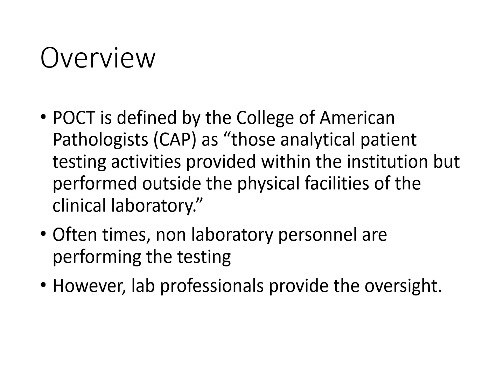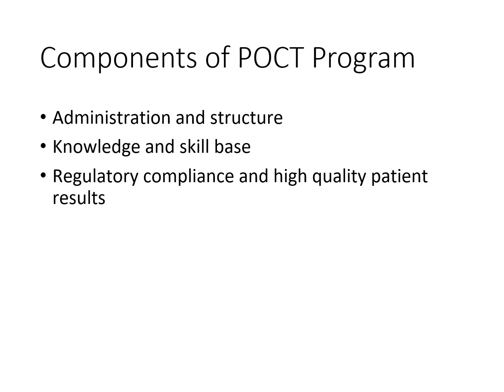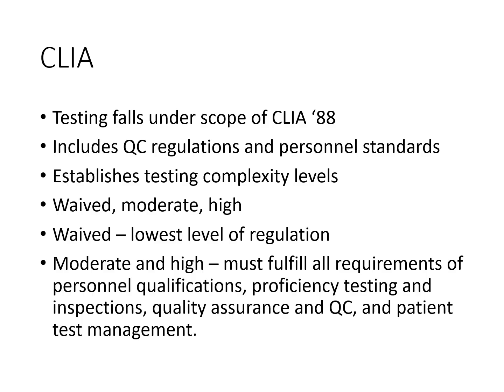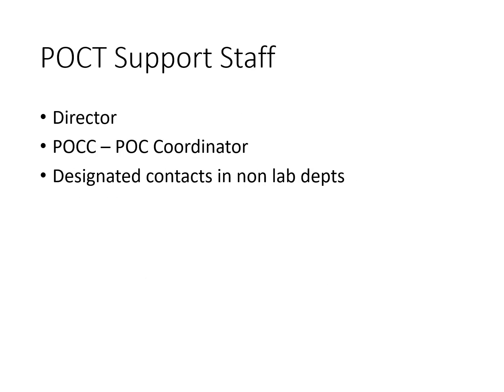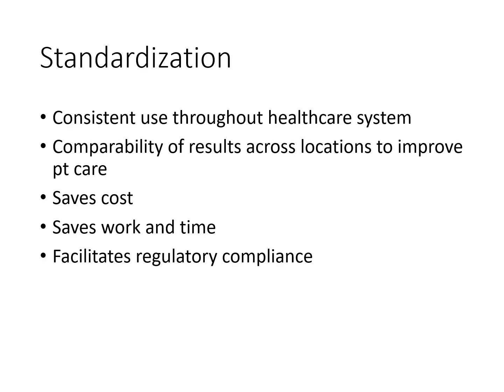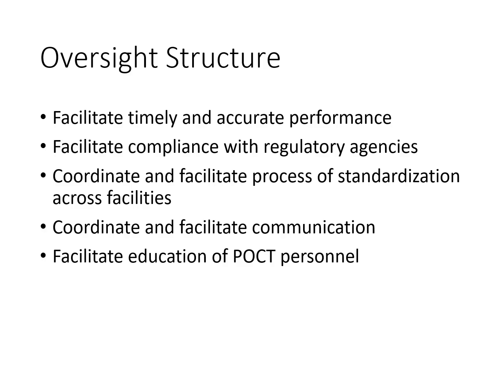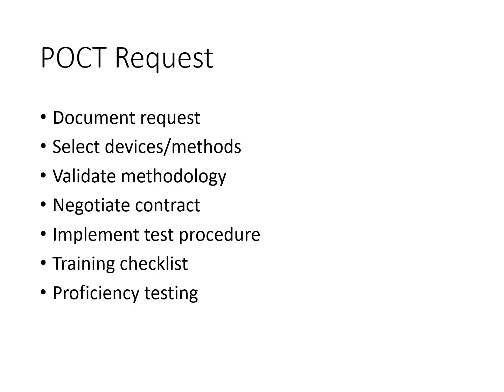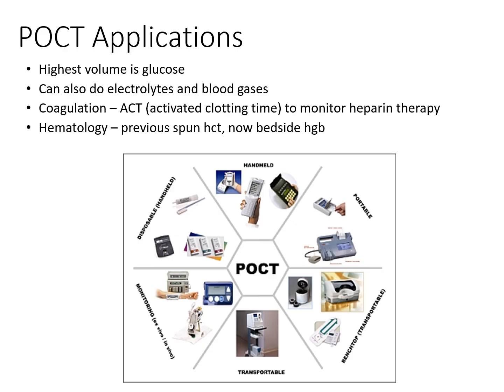Point of Care Testing POCT